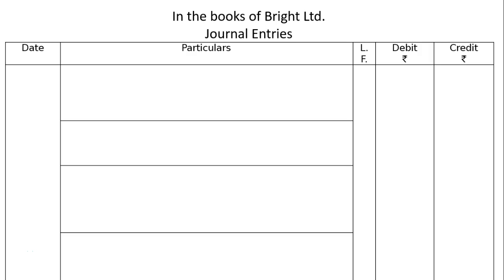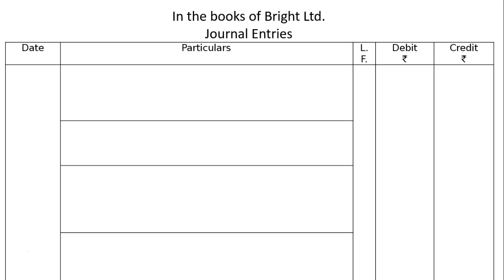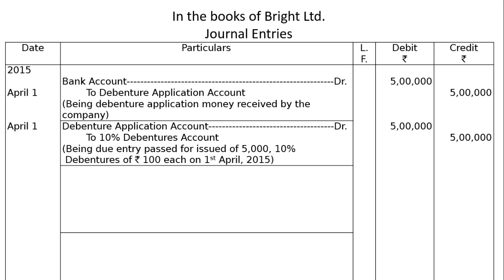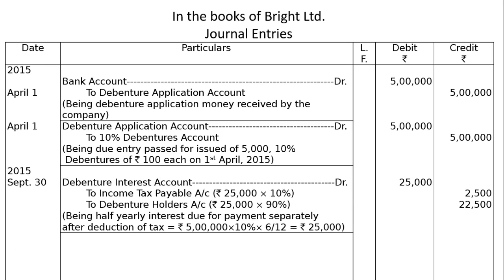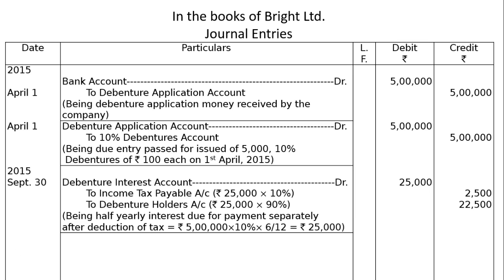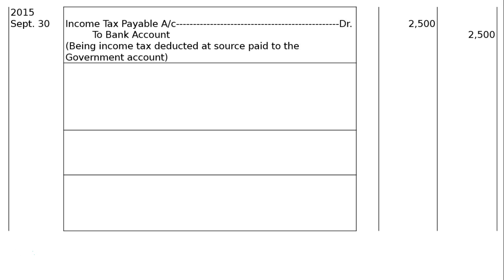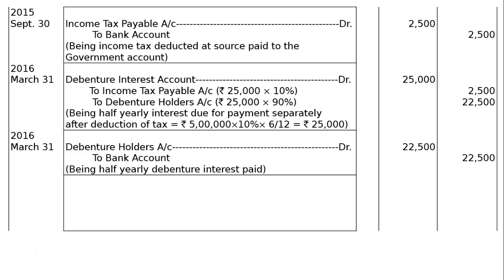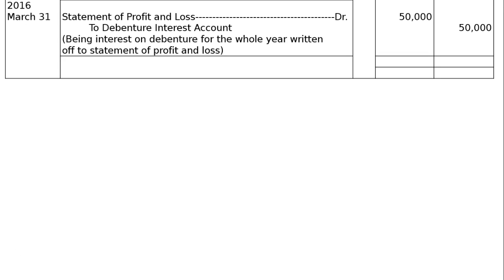XII - Issue of Debentures - Ex-038